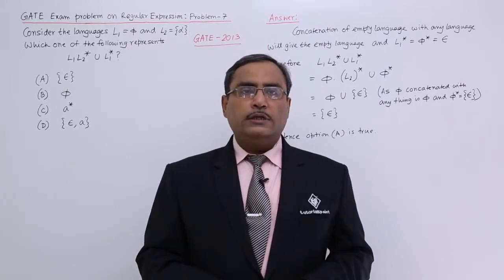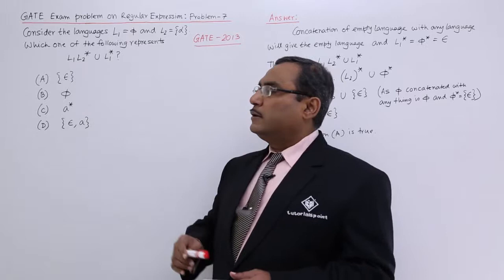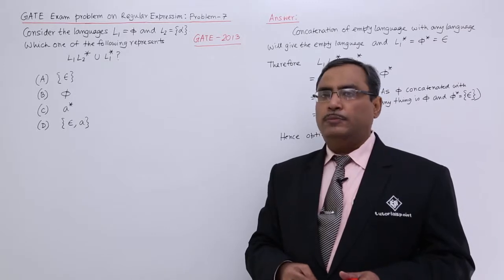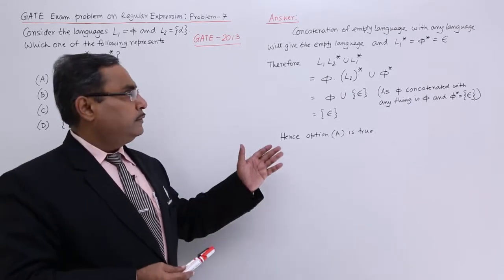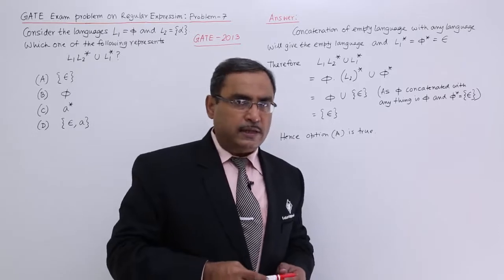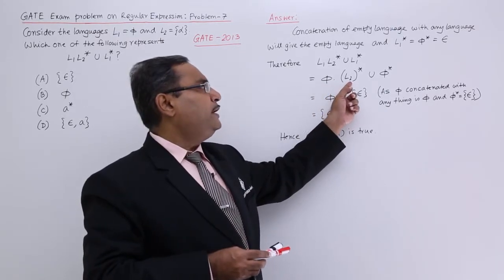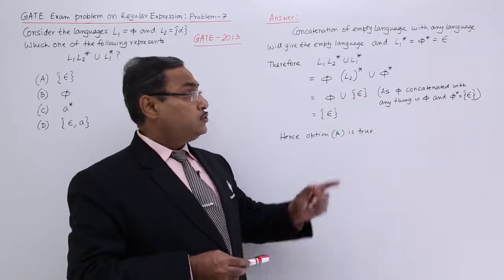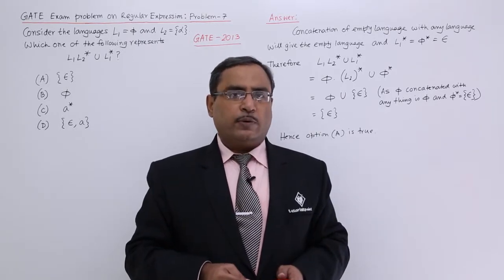Regular Expression - GATE Exercise 7